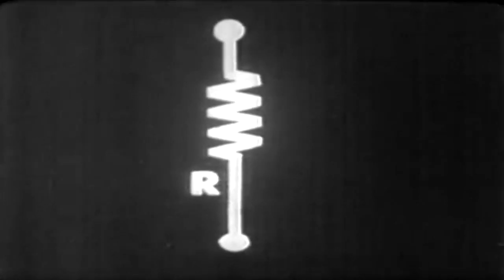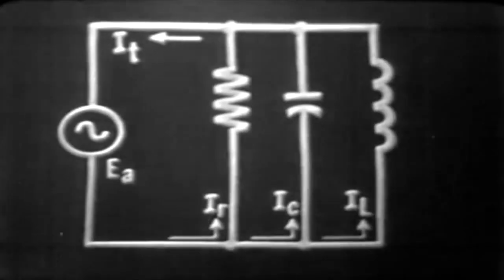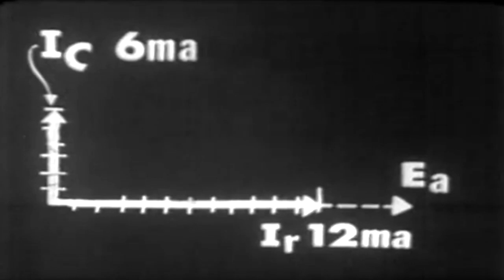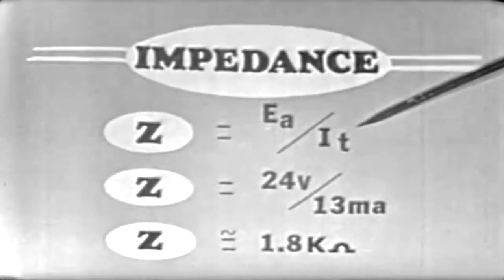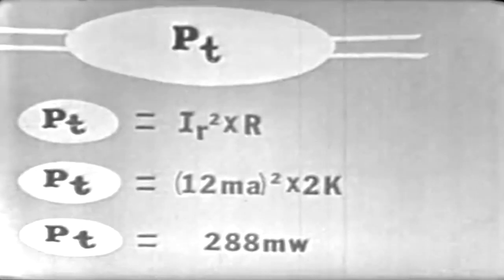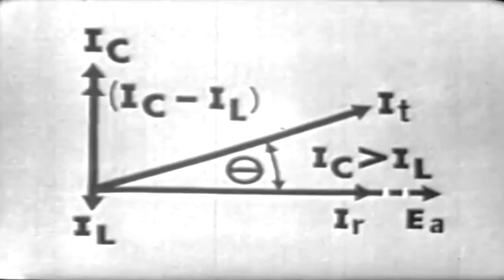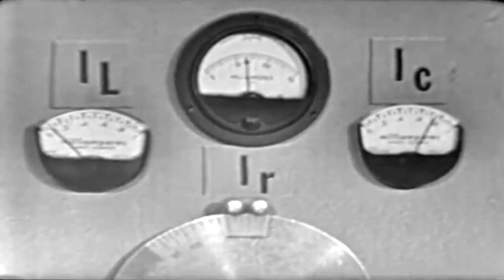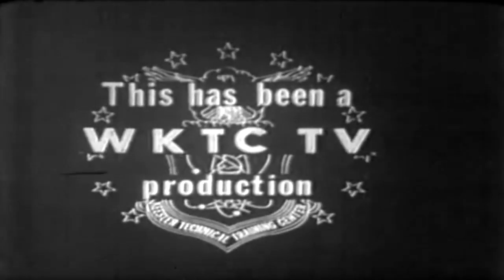RLC Circuits - Basic Electronics 17B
An RLC circuit (also known as a resonant circuit, tuned circuit, or LCR circuit) is an electrical circuit consisting of a resistor (R), an inductor (L), and a capacitor (C), connected in series or in parallel. This configuration forms a harmonic oscillator.
Tuned circuits have many applications particularly for oscillating circuits and in radio and communication engineering. They can be used to select a certain narrow range of frequencies from the total spectrum of ambient radio waves. For example, AM/FM radios with analog tuners typically use an RLC circuit to tune a radio frequency. Most commonly a variable capacitor is attached to the tuning knob, which allows you to change the value of C in the circuit and tune to stations on different frequencies.  Here is a public domain film produced by the US air Force that does an excellent job of explaining Parallel RLC Circuits.